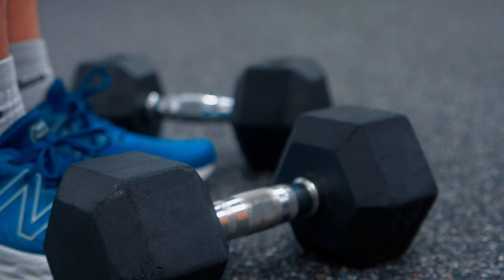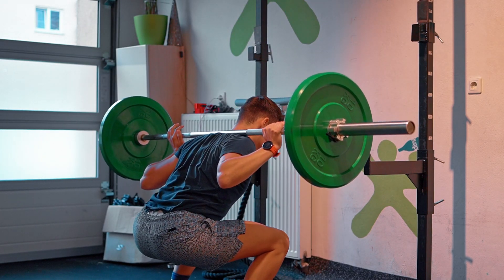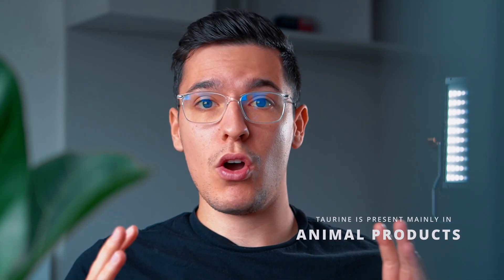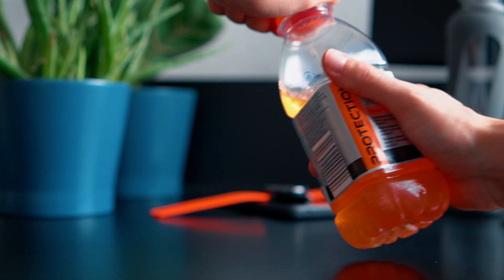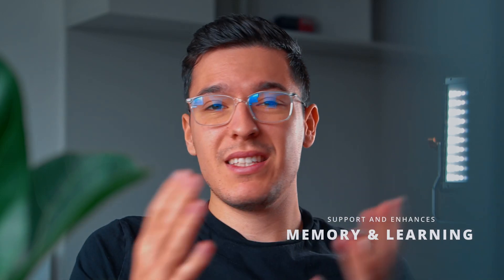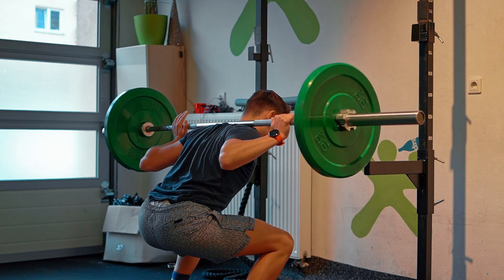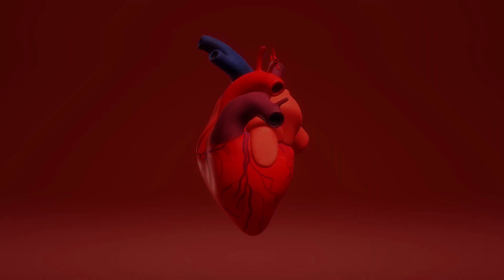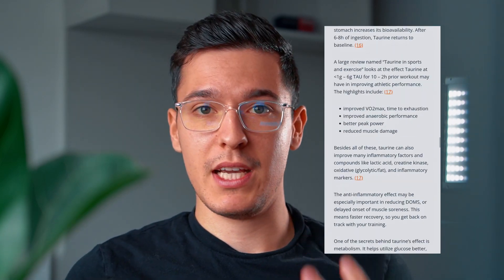Top 4 Benefits of Taurine: Cognition, Energy, Exercise, and Heart Health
The most exciting piece to me is its potential to enhance mitochondria function and maybe even boost VO2max?
Taurine is an amino acid that plays an important role in many physiological functions. Today we'll check out its effects on cognition, exercise performance, energy, and heart health. The most exciting piece to me is its potential to enhance mitochondria function and maybe even boost VO2max?
00:00 Intro
00:27 What is Taurine
01:25 Where's Taurine Present In?
01:55 Synthesis and Is It Essential?
02:15 Taurine Rich Foods
02:37 How Does Taurine Work?
04:20 Taurine and Energy Drinks
05:12 Cognition and Brain Health
07:02 Mitochondria and Energy
08:02 Exercise Performance and Recovery
09:35 Cardiovascular Health
10:29 Why Is Taurine Important
11:08 Taurine Benefits BLOG
11:25 Outro